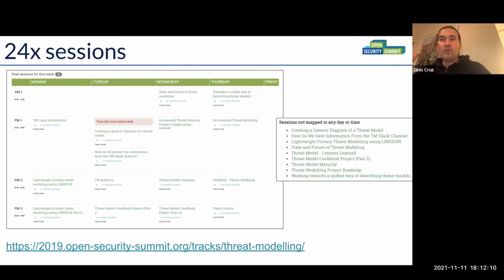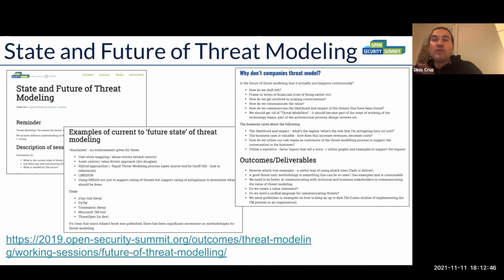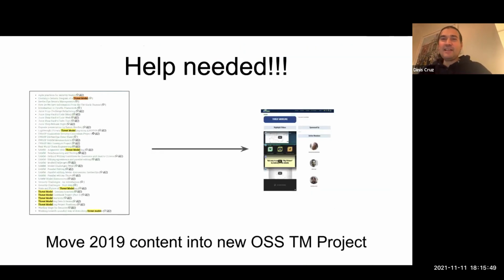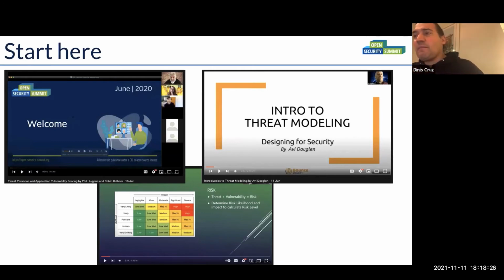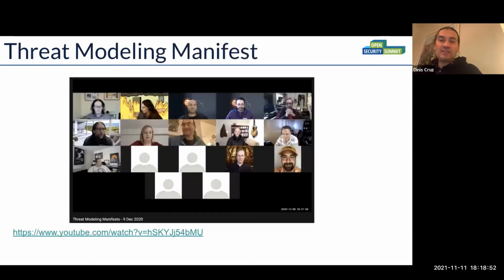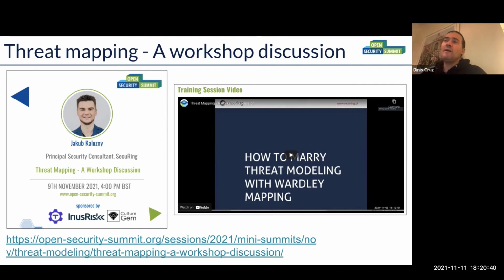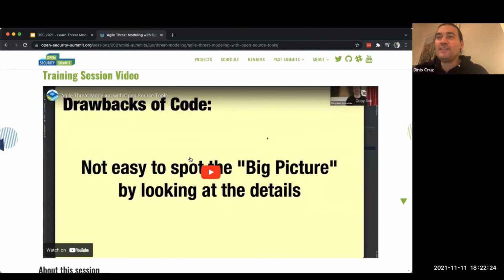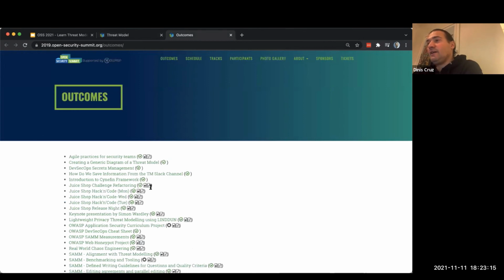Learn Threat Modeling using the amazing OSS resources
Learn Threat Modeling Using the Amazing OSS Resources 11TH Novermber 2021

By Dinis Cruz